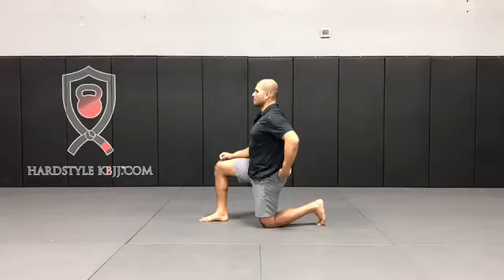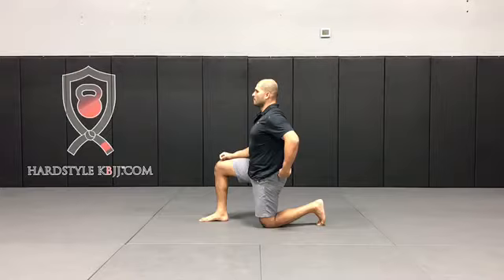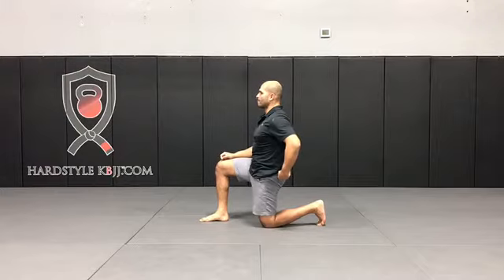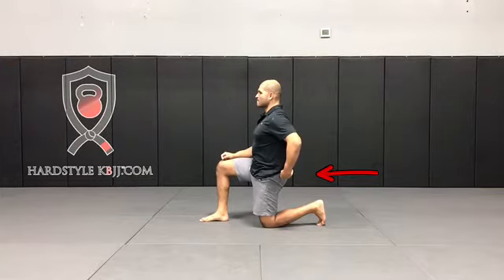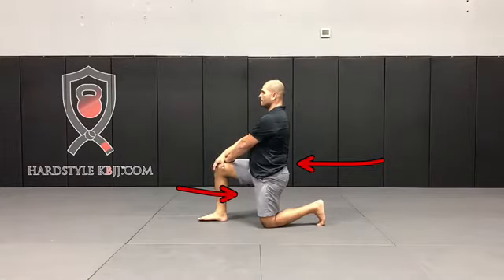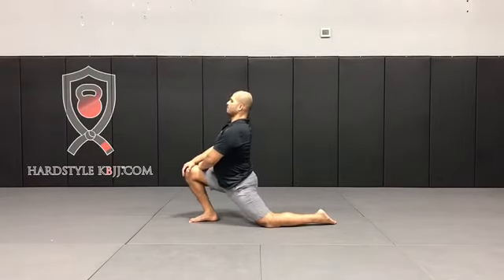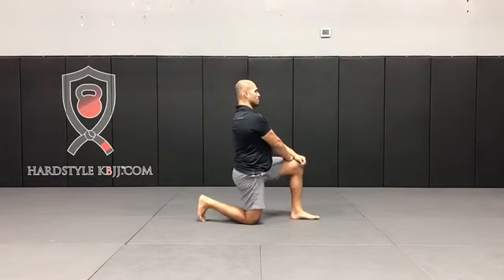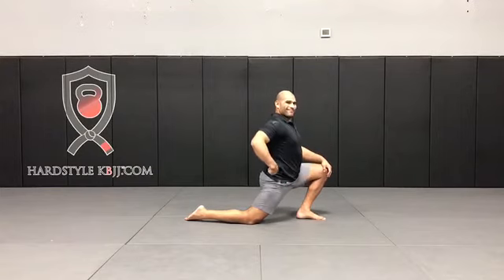Movement Monday: Ep4 – The Hip Flexor Stretch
I woke up yesterday morning, made a cup of coffee and went straight to writing. I ended up sitting for about 8-9 hours straight.

I noticed a little twinge (wait is that a word? eh, let's go with it) in my lower back after a while. I immediately knew what was happening and went to my go-to hip flexor stretch.

The Hip Flexor Stretch – The Fountain Of Youth?

This is arguably the best stretch to release the hip flexor (it's not the only one). I talked about reciprocal inhibition (RI) earlier. In today's episode of Movement Monday, we will use the hip flexor stretch to leverage RI in our favor.

The hip flexor (the muscle on top of your thigh responsible for bringing your knee towards your chest) and the glute are neurologically connected. Through RI, if you contract the glute, the hip flexor must relax.

You might have to do a little soft tissue work first; like 5 minutes of foam rolling. This will reduce the adhesions (knots in the muscle) temporarily and restore mobility.

The moment you restore mobility, it's essential to back it up with some strength work. Enter the hip flexor stretch. I've said it before, you must have mobility to access your strength but, you must also use your strength to control your mobility. Strength and mobility are not mutually exclusive.

Start in half kneeling, with your legs in a 90/90 position. Be sure to keep your hips level. Once you're stable, posteriorly tuck your pelvis by contracting your glute of the down leg.

You will immediately feel a big stretch in your hip flexor. *This* is reciprocal inhibition in action.

From there, keeping your glute tight, shift your weight forward to enter the hip flexor stretch. Be sure to use your breath to take you through the stretch. After each stretch, return to the starting position and relax the glute.

Then re-engage the glute again to put the hip flexor on stretch and repeat. (Always reset the glute between each stretch.)

*NOTE* avoid going too far into the hip flexor stretch. It is a very small range of motion. If you go too far, instead of stretching your hip flexor, you'll be hanging off  the ligaments of your lower back.

NOT GOOD!

Reps And Sets:

Perform anywhere from 3-5 stretches per side or until you feel you've released the hip flexor. Ultimately, use your best judgement.

Tactic: If you're in the middle of training, performing the hip flexor stretch between sets of swings or deadlifts is not a bad idea but, don't spend all day there. 😉

-Hec

A collection of 8 of my best kettlebell workouts to boost strength, build muscle, and strip body fat in 10-15 minutes a day.